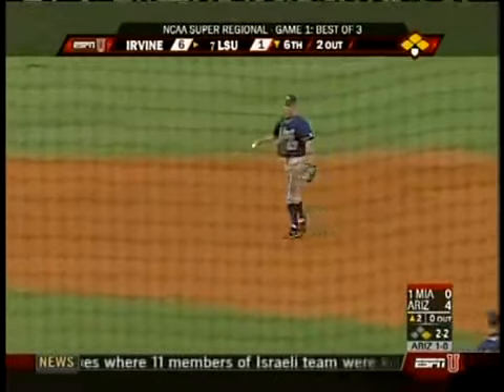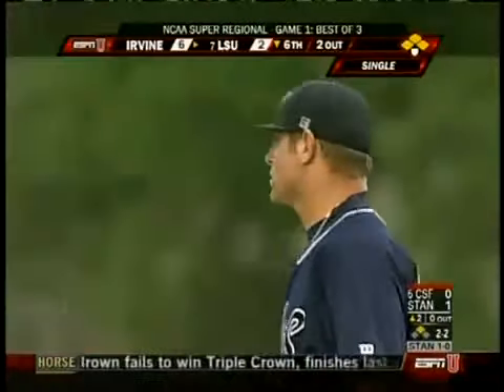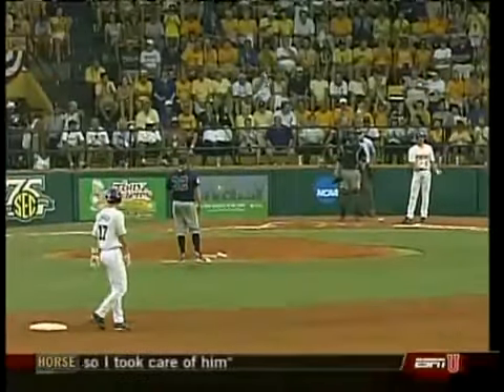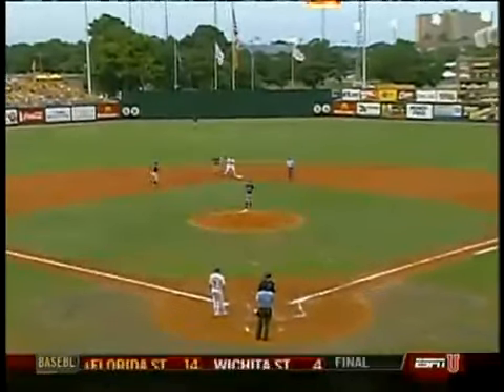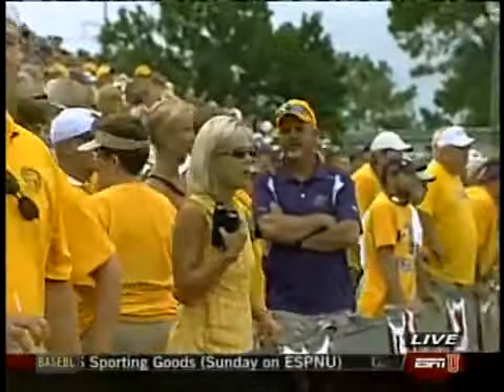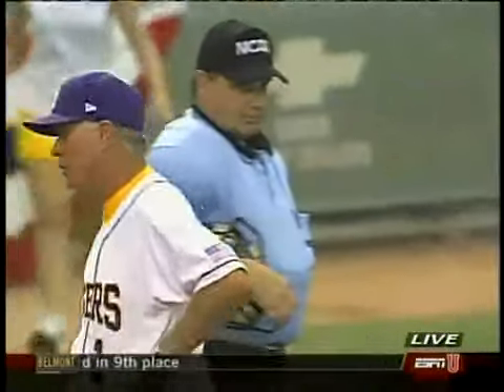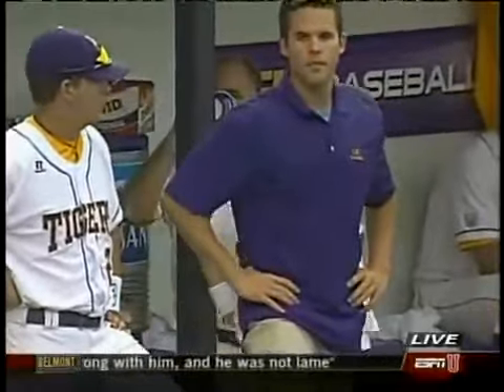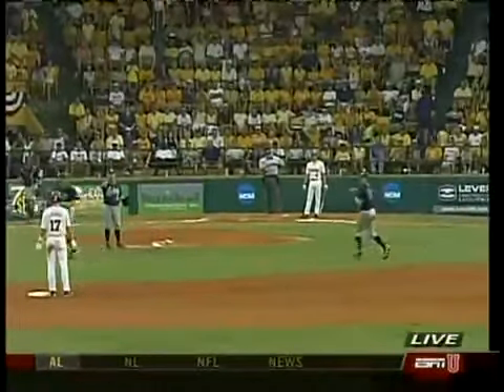メジャーの隠し玉と誤審、相手監督大激怒で退場！